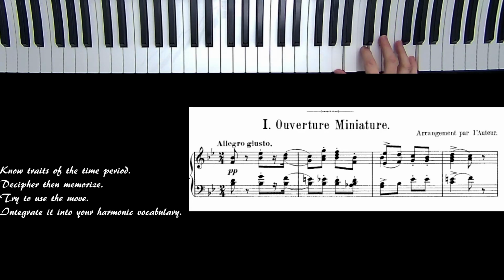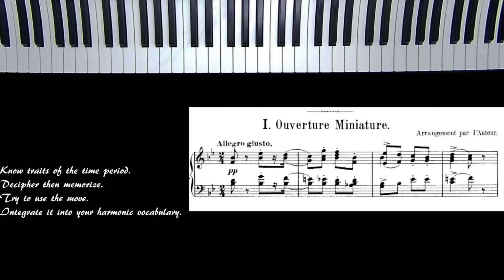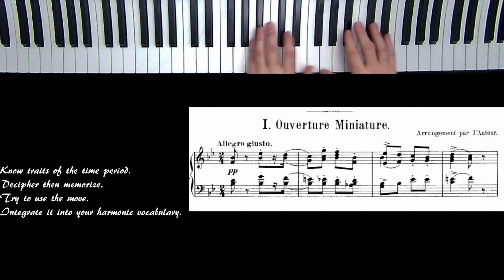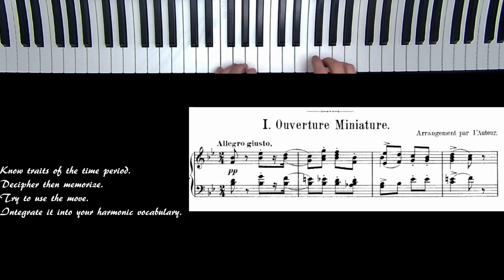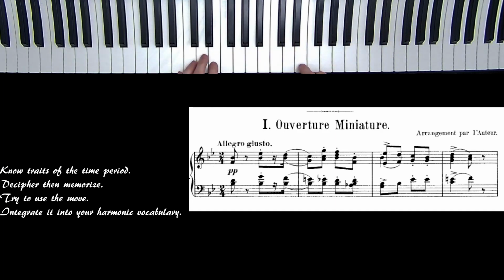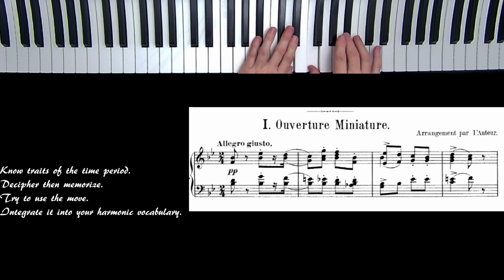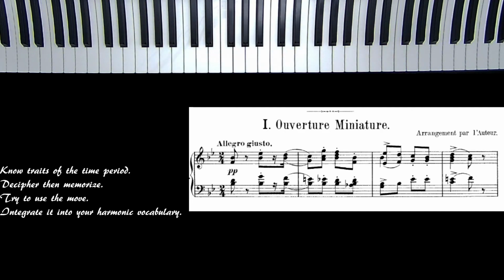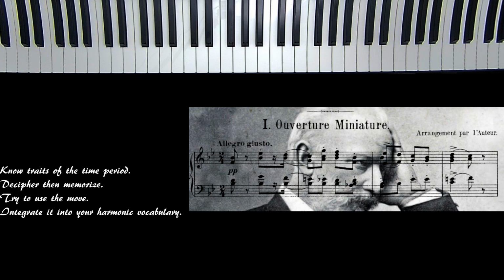How To Study & Learn Chromatic Music Case 1 Tchaikovsky Segment